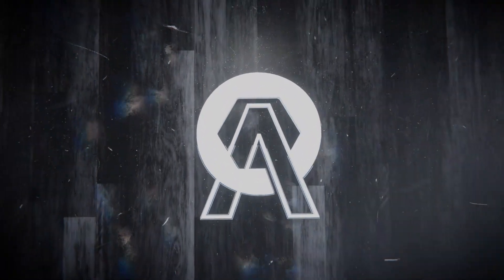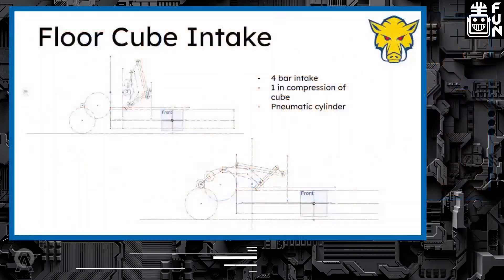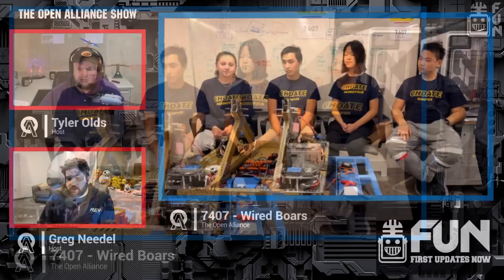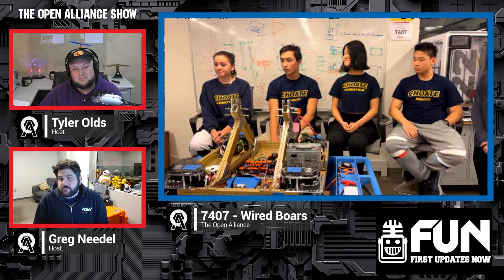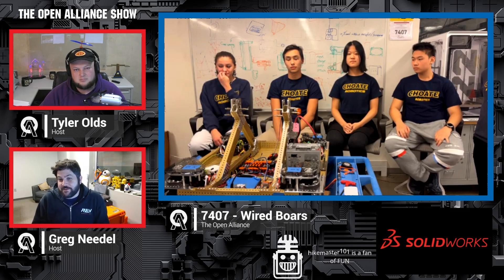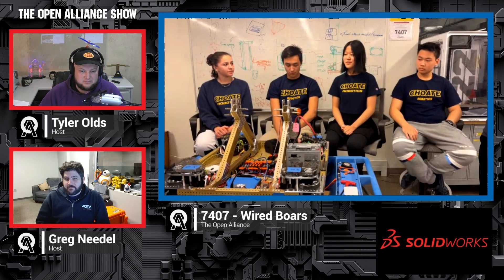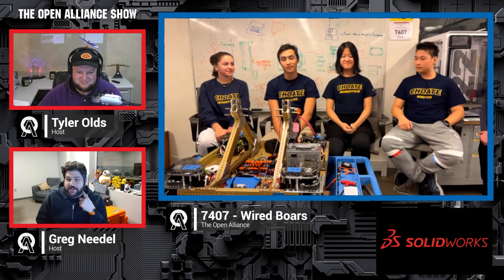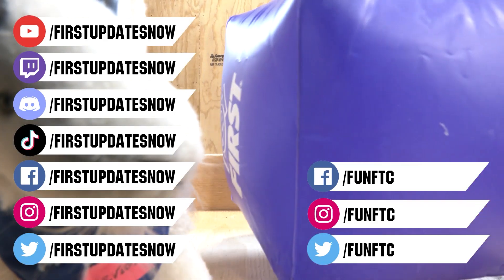7407 Wired Boars Buddy Climb and Intakes | The Open Alliance Show | 2023 Charged Up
7407 Wired Boars have an awesome design to utilize carbon fiber forks for a buddy climb off the side of the charging station. Hear about the details along with a full CAD overview and intake prototypes of their 2023 Charged Up Robot on The Open Alliance Show.